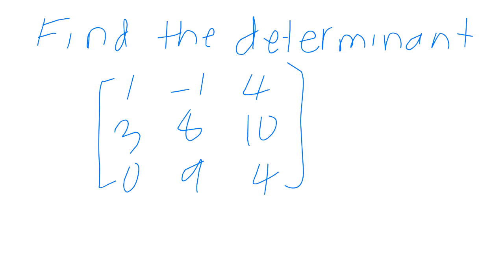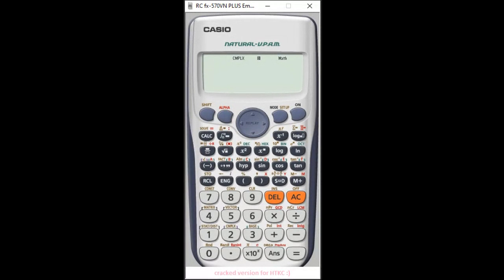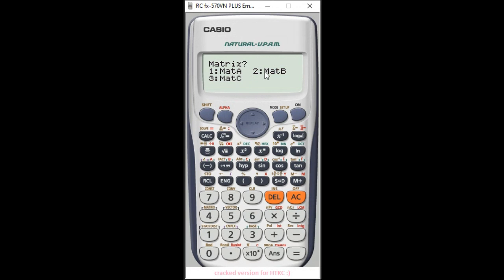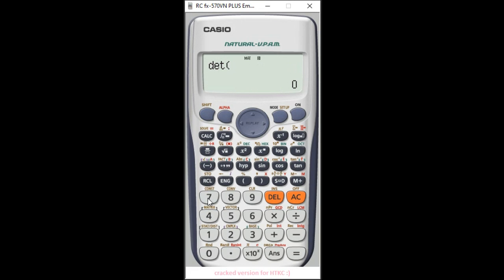Finding determinant in Casio Fx115 plus